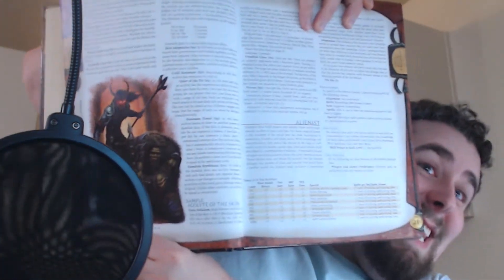Are Acolytes of the Skin Any Good in D&D 3.5?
In this video I talk about the Dungeons and Dragons 3.5 Prestige Class the Acolyte of the Skin from the Complete Arcane and how to play it.